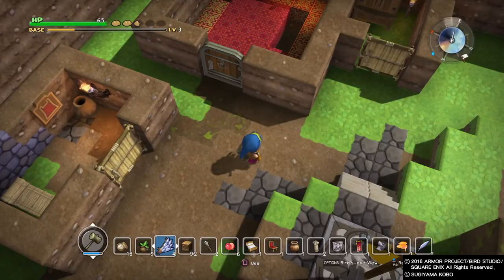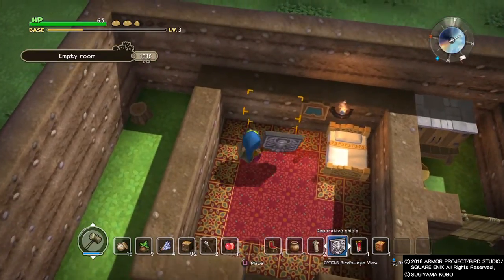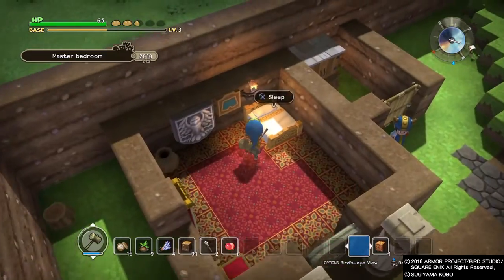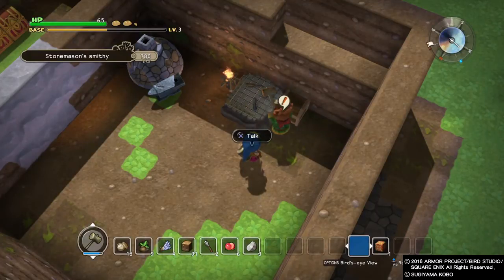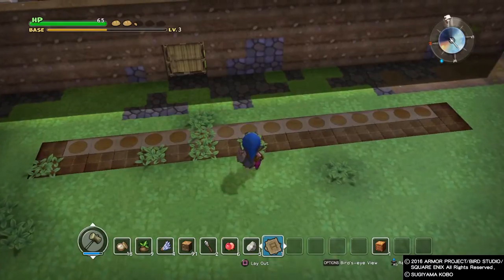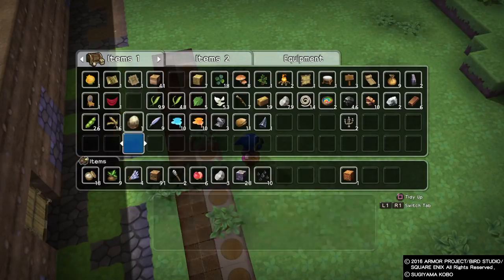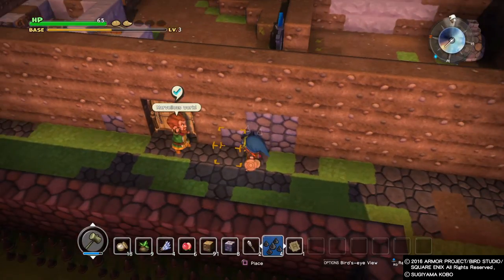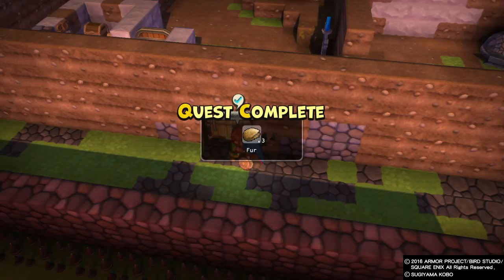Time to Redecorate!- Dragon Quest Builders Part 5- SQUEEZE THE WORLD! Gaming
After decorating the mayoral abode, it's time to start planning out some upgrades for the town.